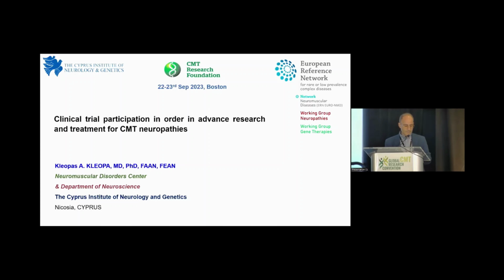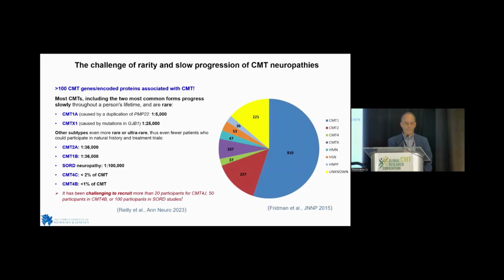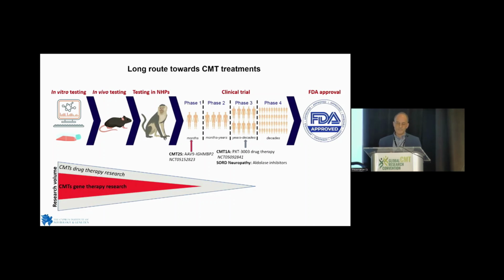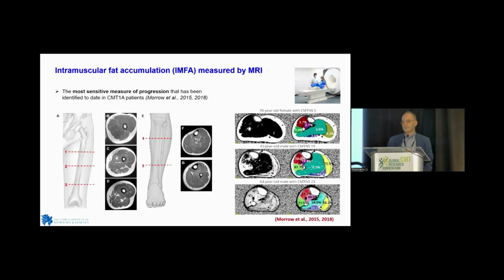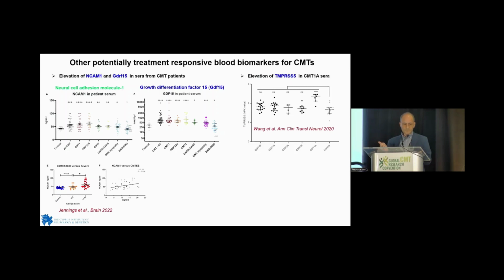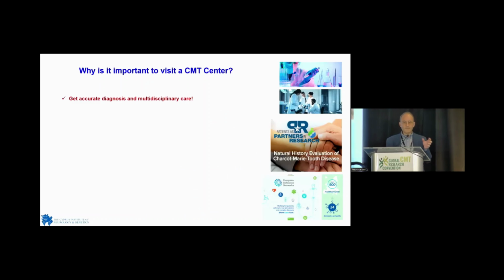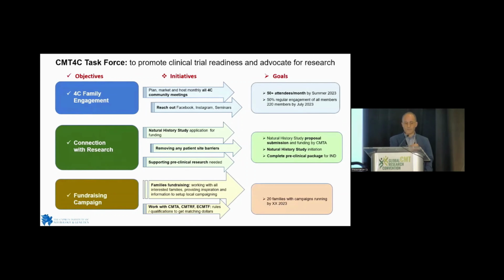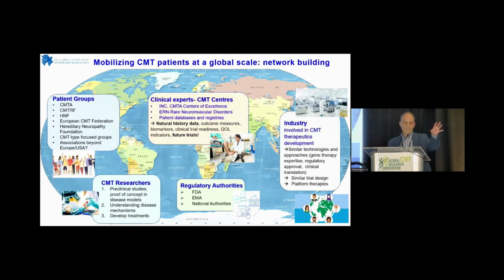Taking You Inside the Clinical Trial Process, Part I: The Scientific Perspective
Why visit a CMT center? Learn what to expect during various diagnostic procedures and hear how patients can take proactive steps to participate and contribute to clinical trials for CMT research.

Κleopas A. Kleopa, MD, FAAN, FEAN, Cyprus Institute of Neurology and Genetics